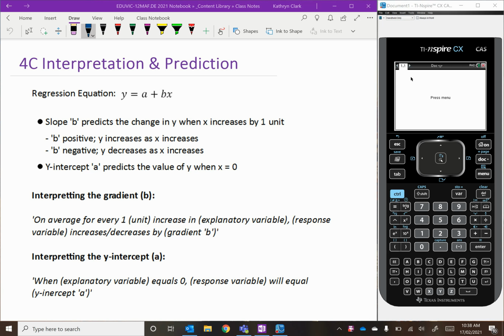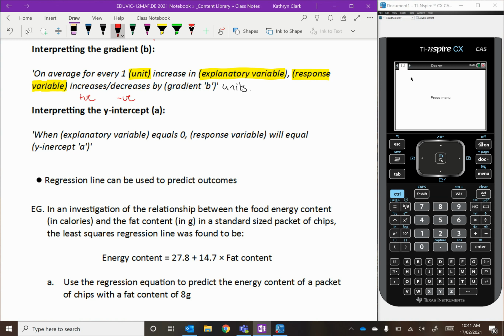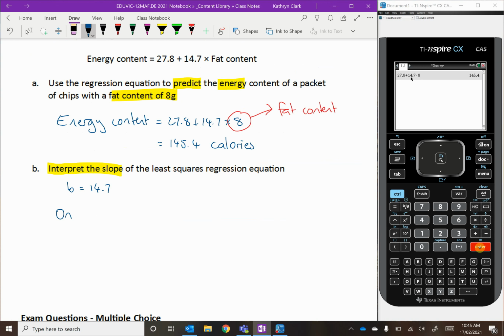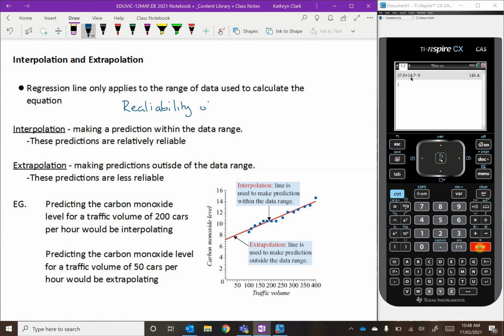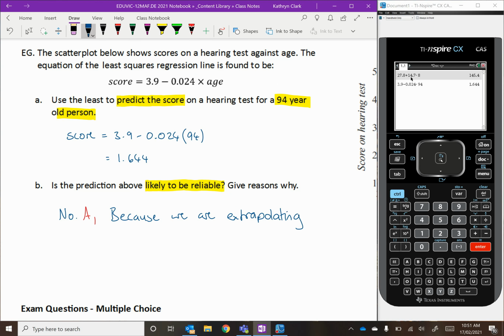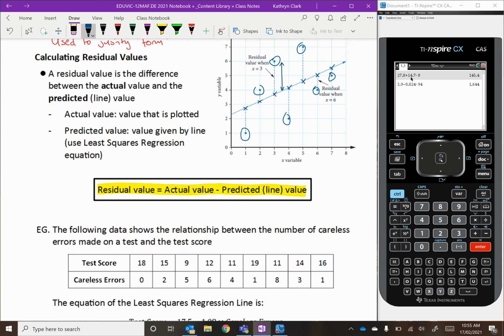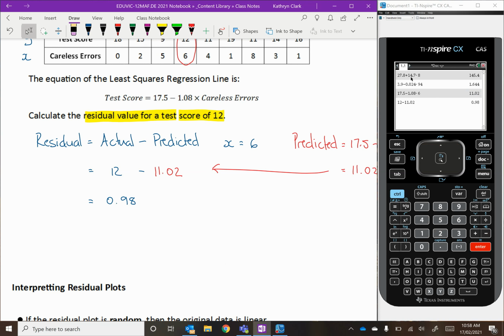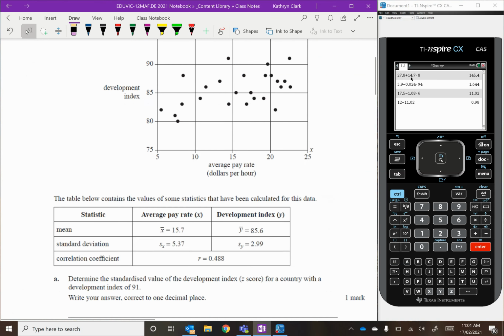4C Regression analysis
Learning Intentions:
Use the equation of the least squares regression line to make predictions.
Interpret the slope of the least squares regression line
Interpret the y-intercept of the least squares regression line
Calculate residual values
Interpret a residual plot